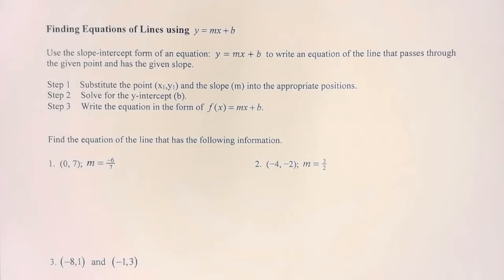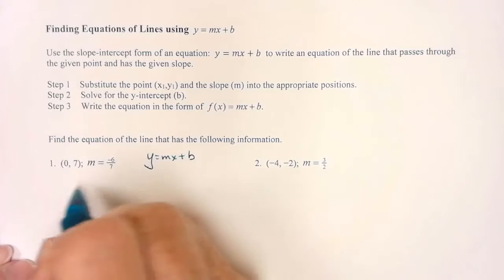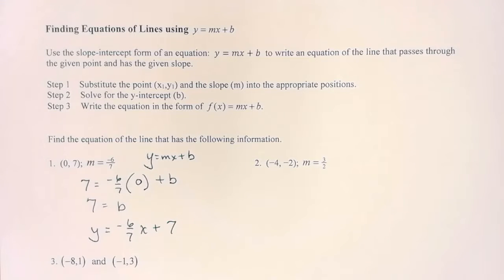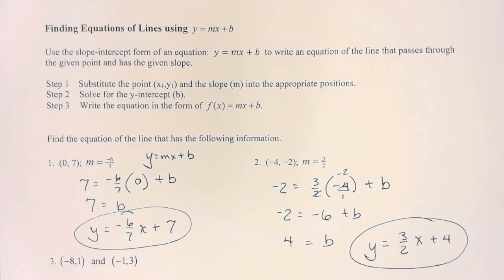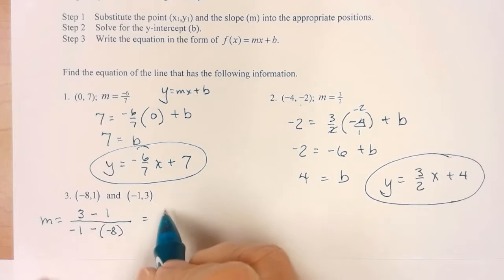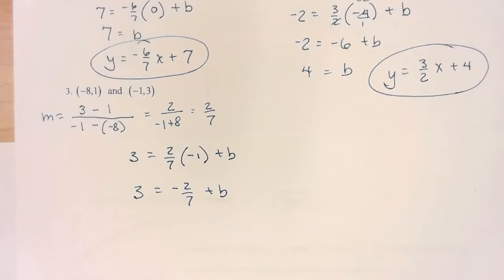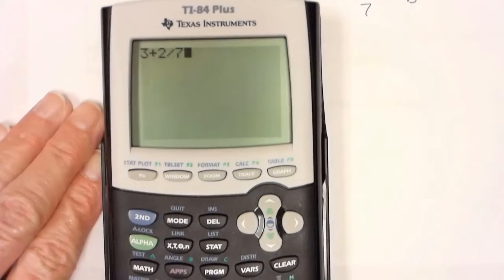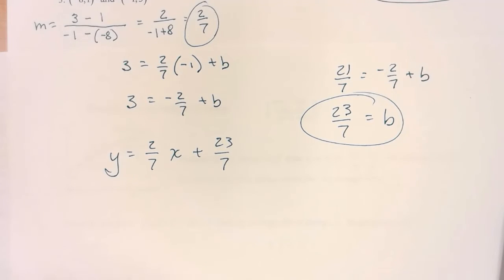Video 22 Finding Equations of Lines using slope intercept form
Finding Equations of Lines using slope intercept form of a linear equation.